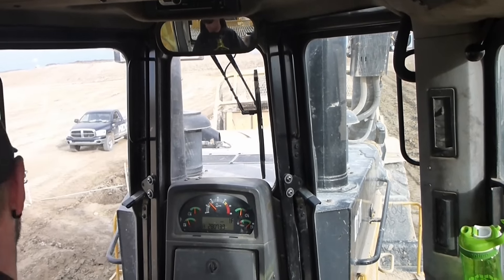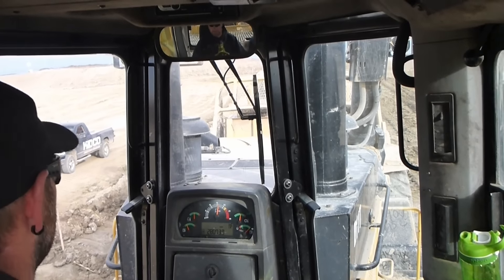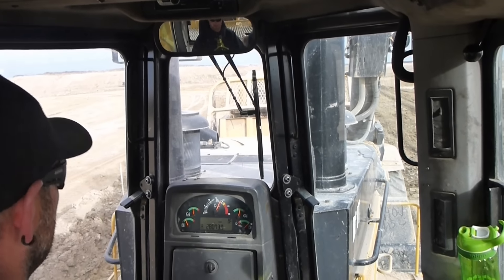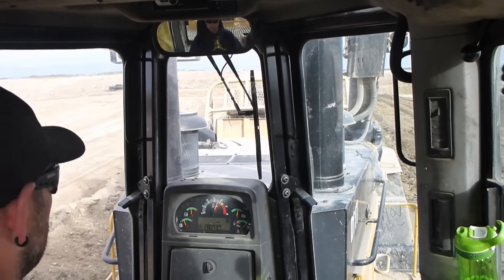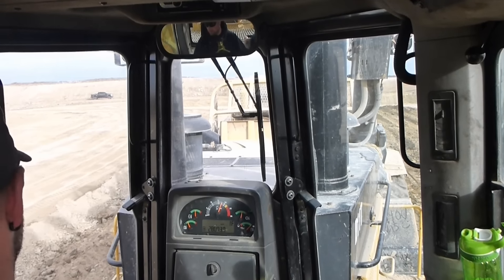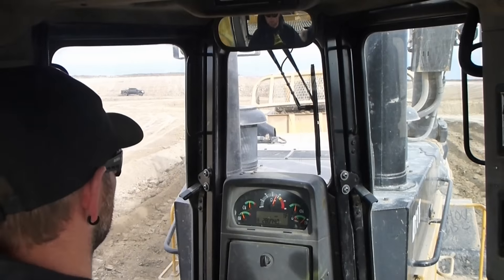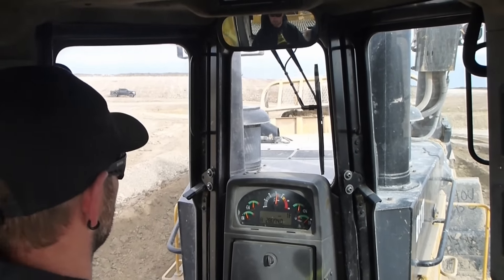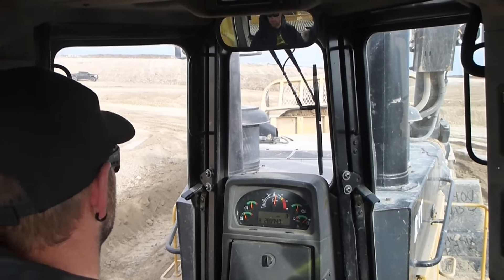Inside the Caterpillar D11T pushing scrapers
Pushysix.com